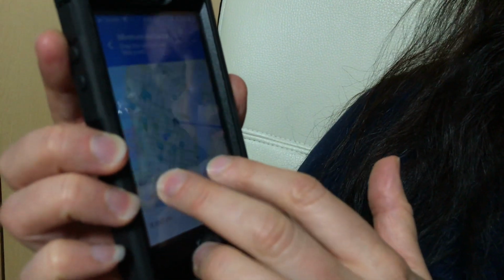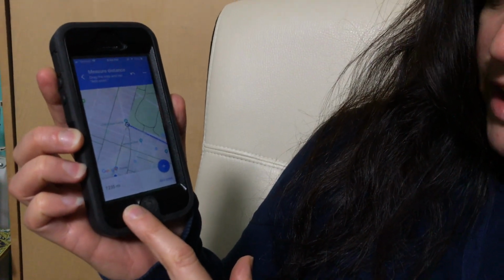8 mile radius measure the distance map tutorial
Here are instructions on how to measure the radial as the crow flies distance from one point to another.
Please consider purchasing one of my artistic endeavorments! I have a $1 music video, a $2 short film (both available here on youtube) and a $10 feature length film (digital download available
Safety Ride to correct myself from saying "safety van" should be the terminology as in a pinch an uber or the like can be ordered for you. Know your rights! 8-mile radius concerns 2 different aspects: travel time and safety ride. Safety ride comes into play even without being within the 8-mile radius zone as I explain in the video above and goes into effect at 9:30pm until 6am.

Remember, you are worth it! Remember it is their privilege to employ you, a union talent!